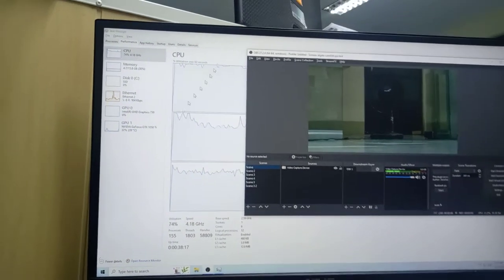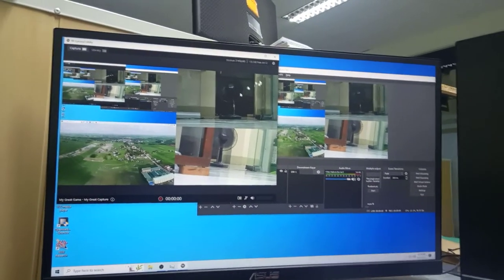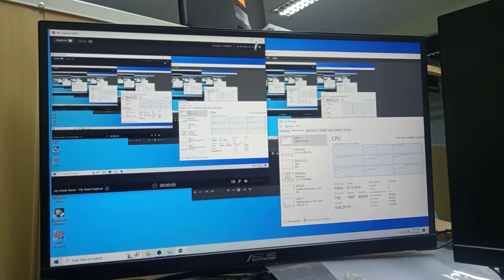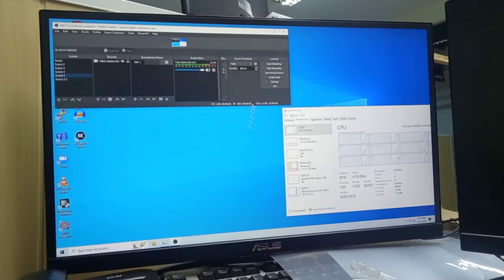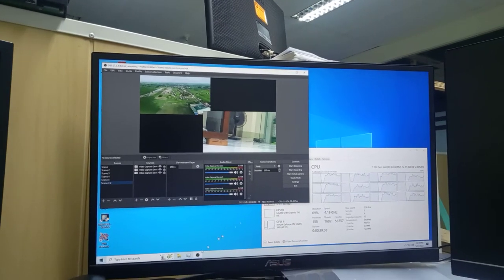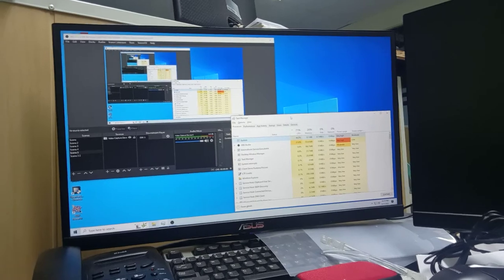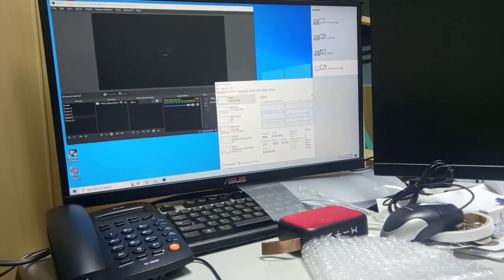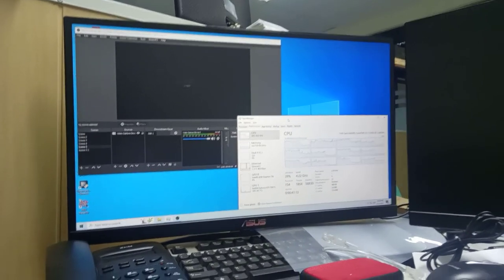screen mirroring/duplicating takes lots of CPU